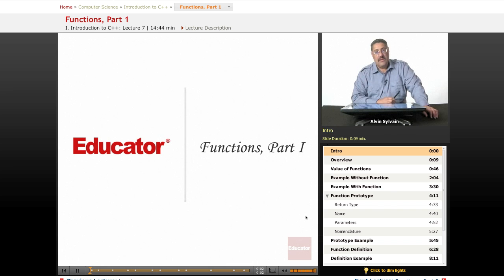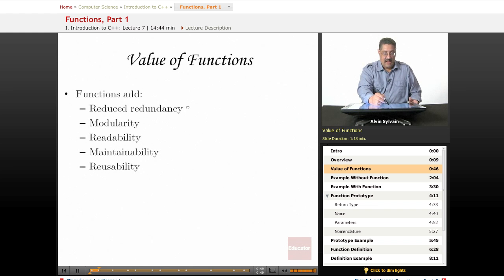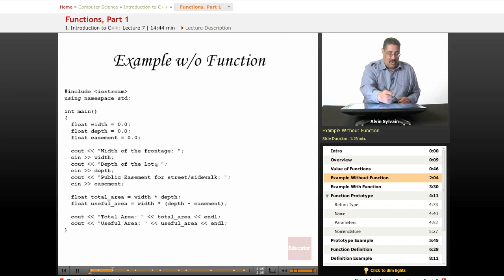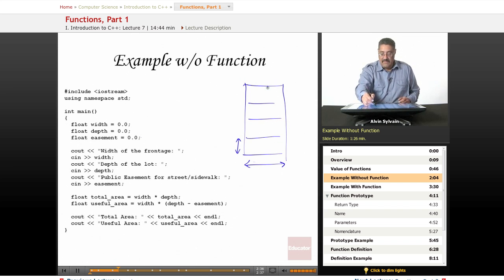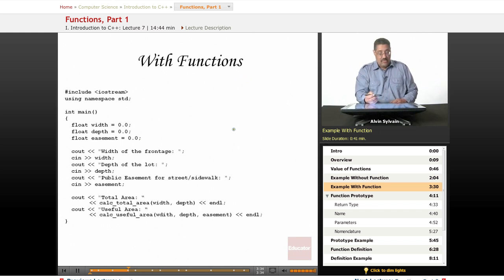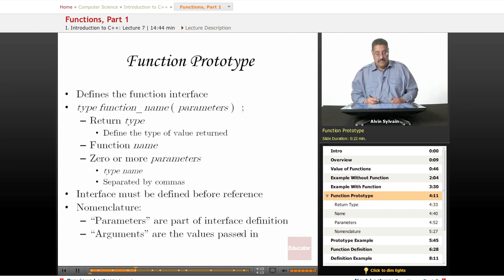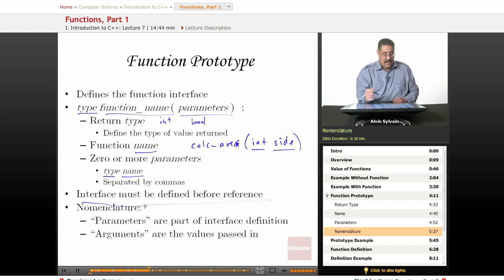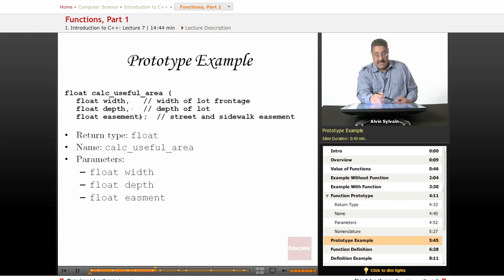C++: Functions, Part 1